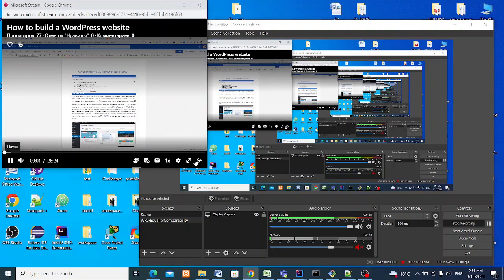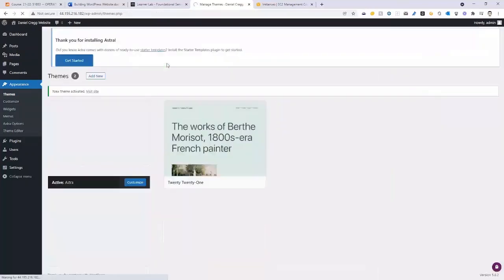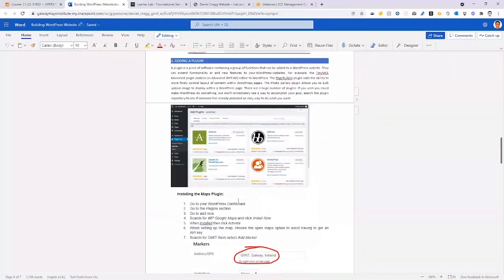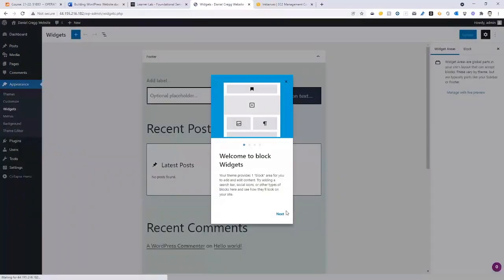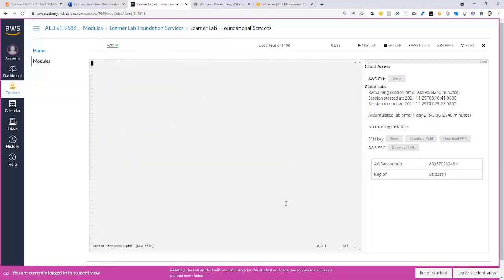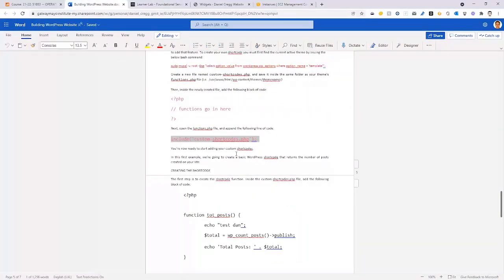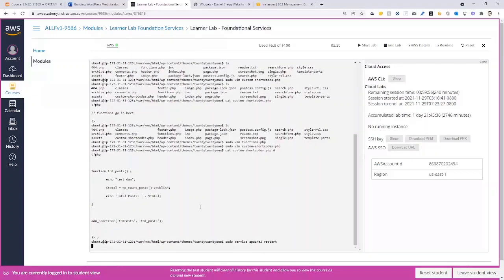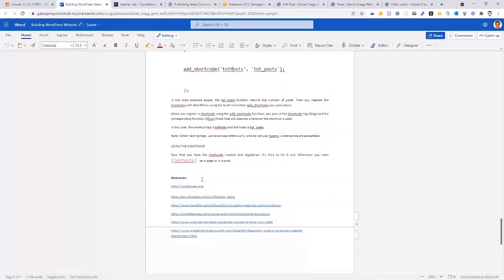11.2 How to build a WordPress website Word